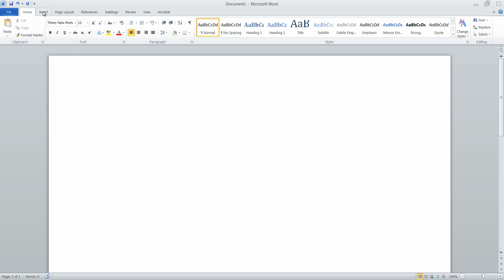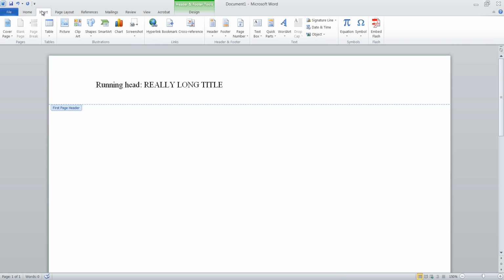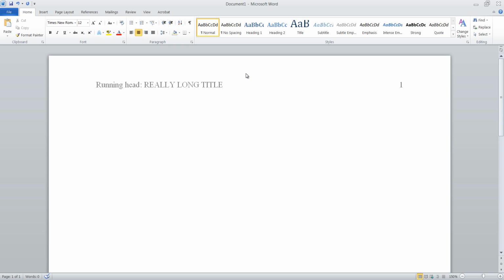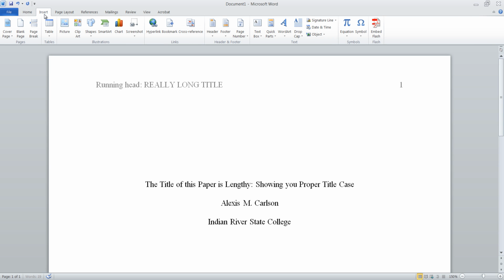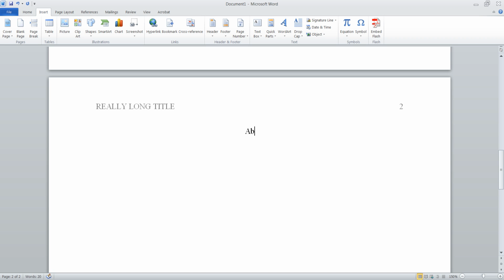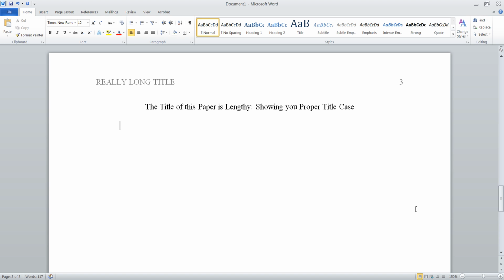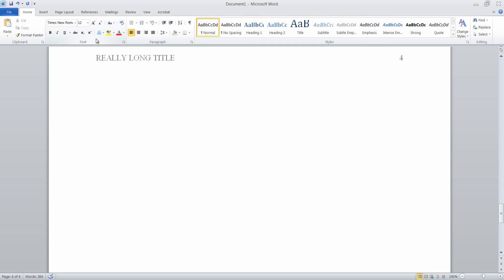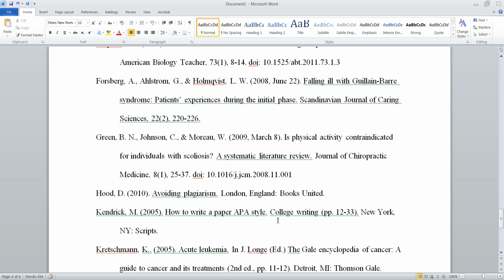Set Up an APA Formatted Paper in Word 2010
Step by step instructions on using the proper header, page numbers, title page, abstract, and reference set-up for a research paper that follows the rules in the APA 6th edition manual.